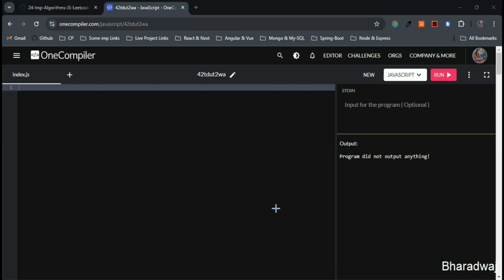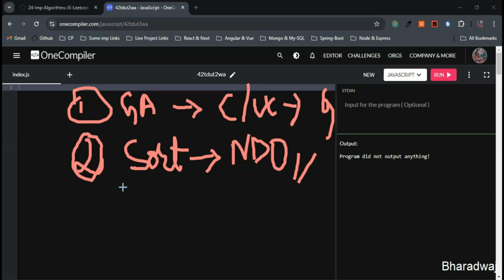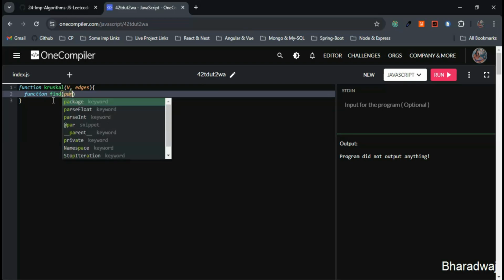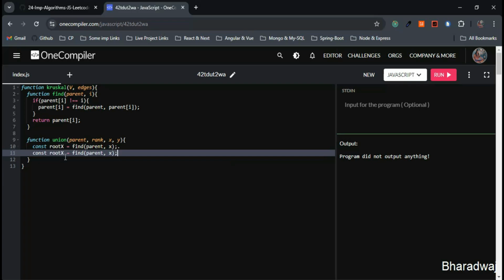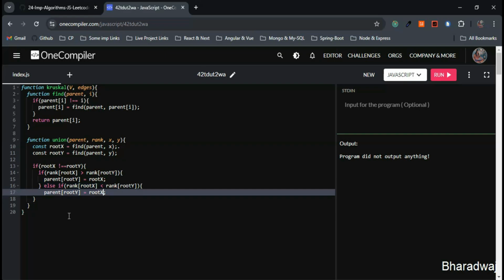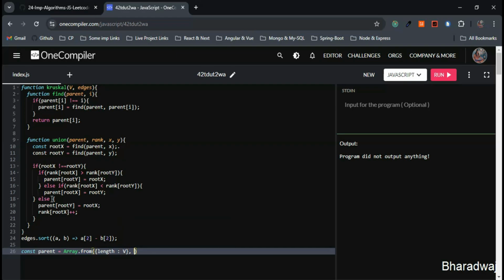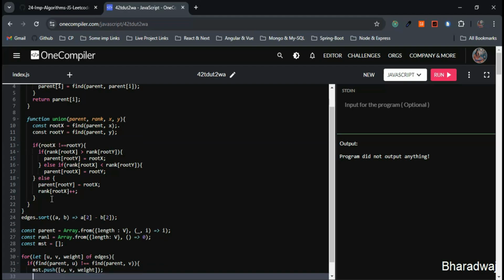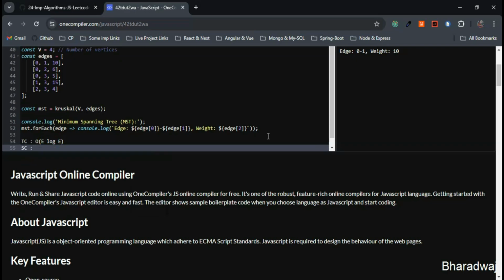20. Kruskal's Algorithm : JAVASCRIPT